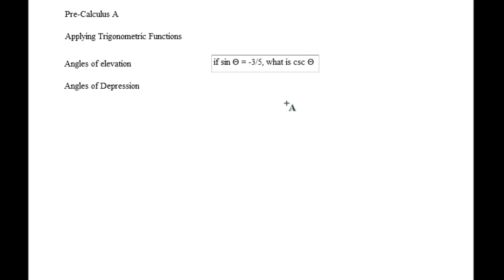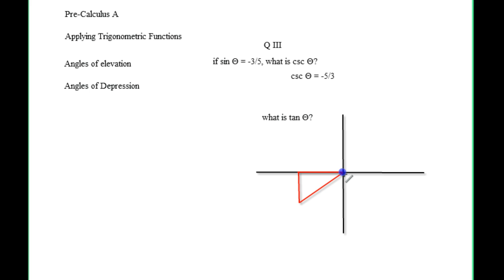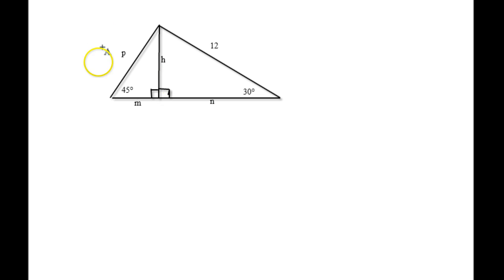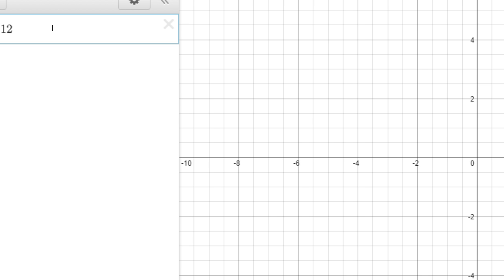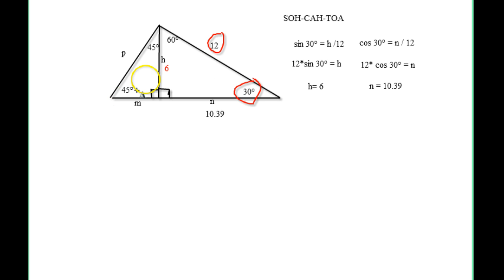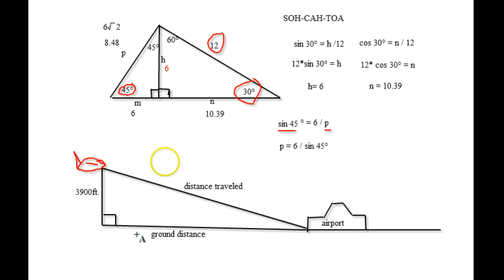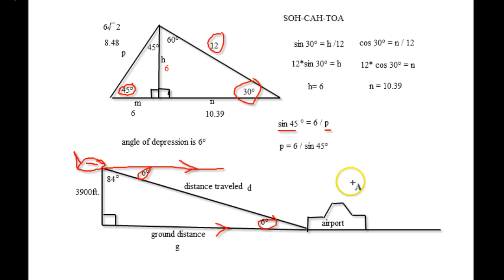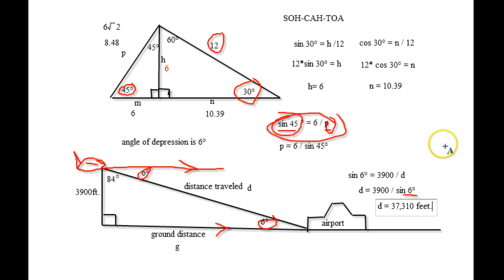Pre-Calculus A - Applying Trig Functions